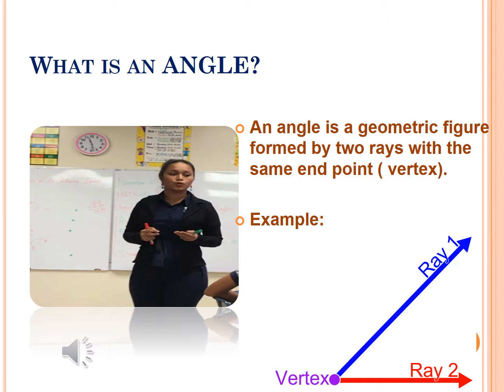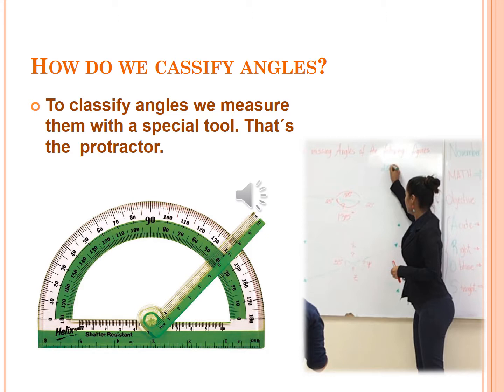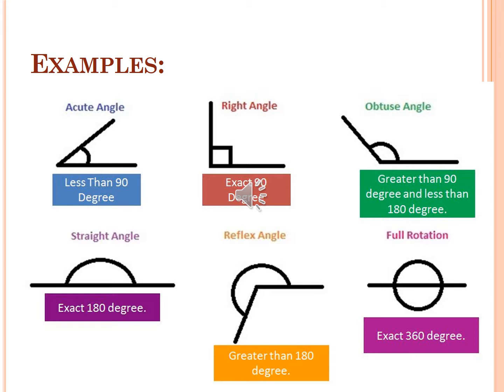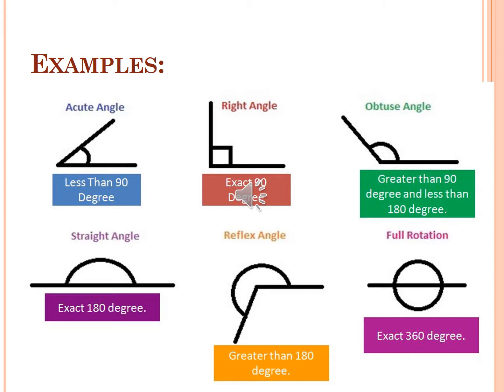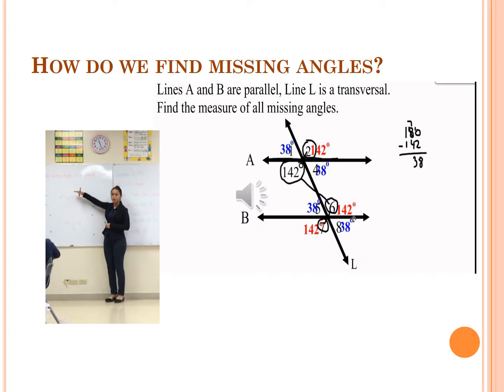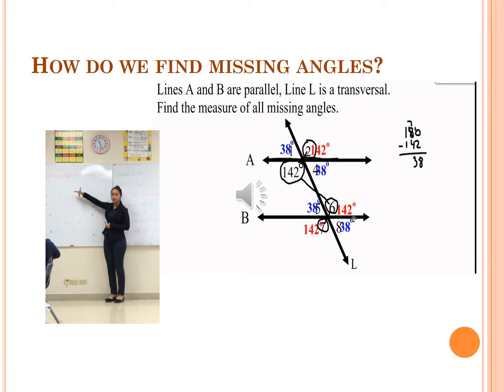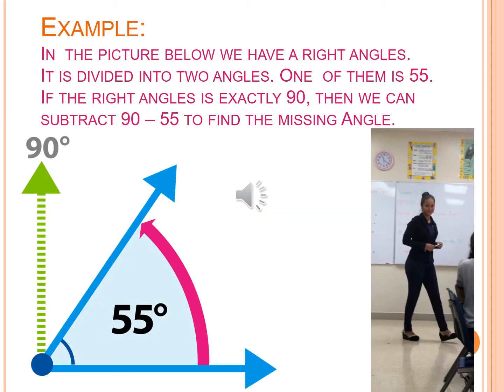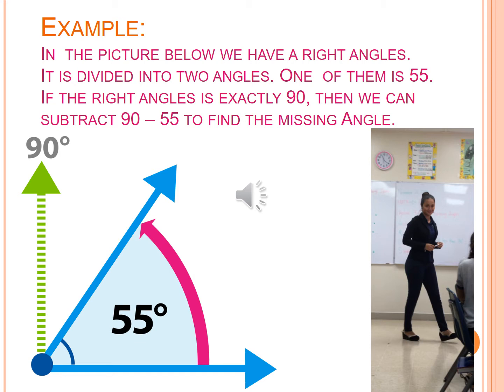Angles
This lesson is about Angles.
Classify Angles
Find the missing Angles.